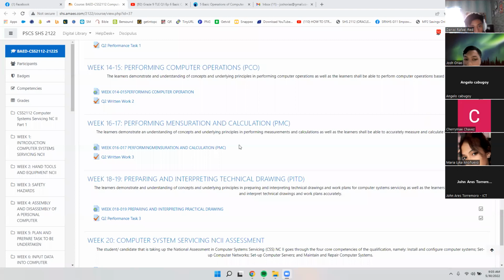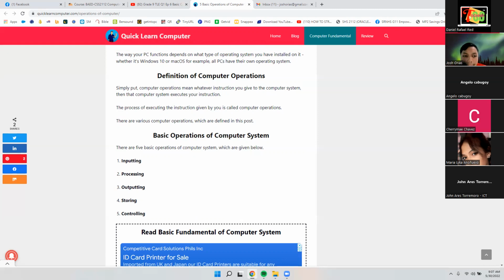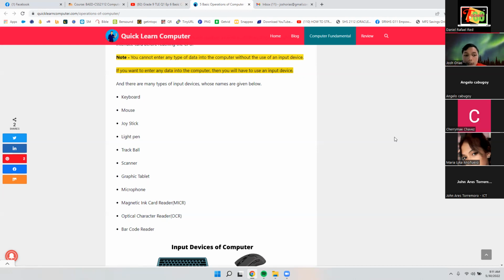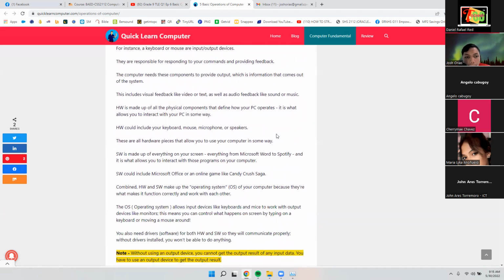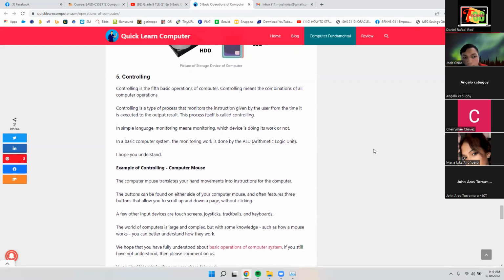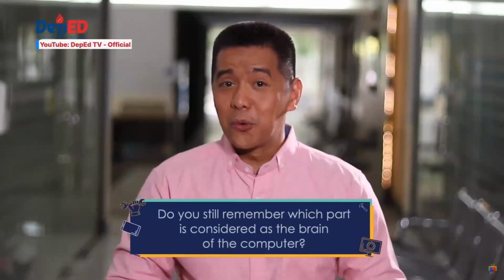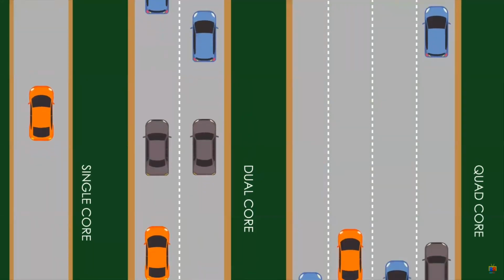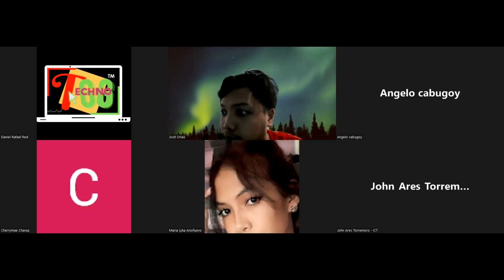CSS 1 - Peforming Computer Operations (Part 3)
Basic Operations of Computer System
 by The Avinash Pandey

Grade 9 TLE Q1 Ep 6 Basic Computer Operations
DepEd TV - Official